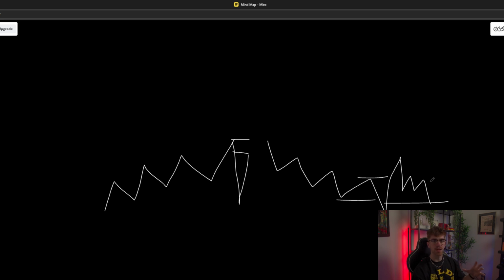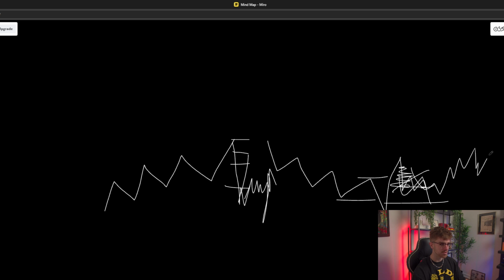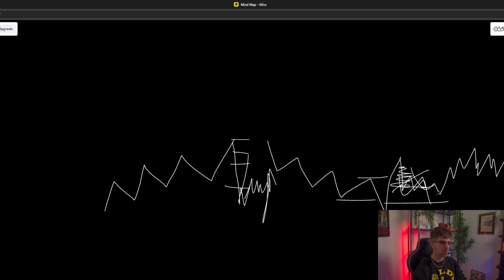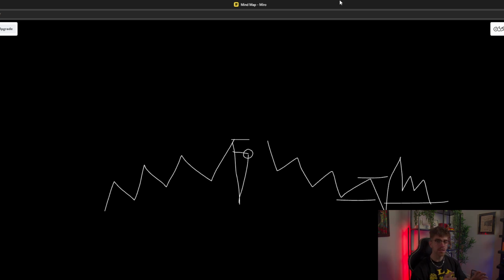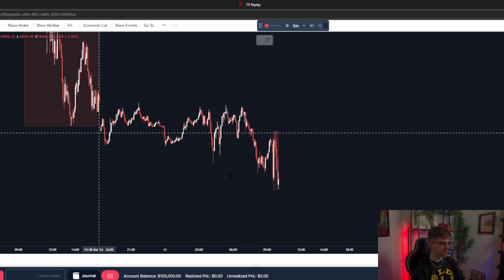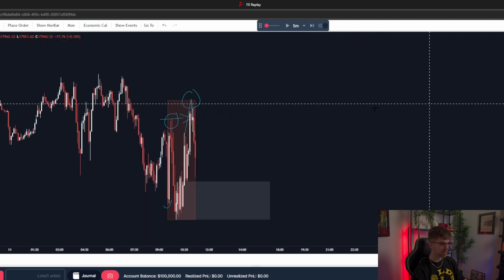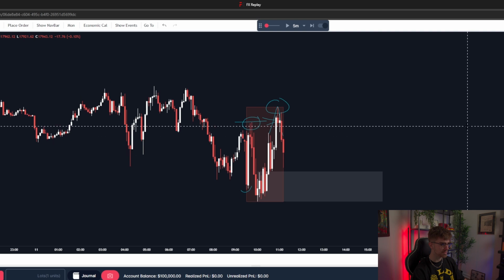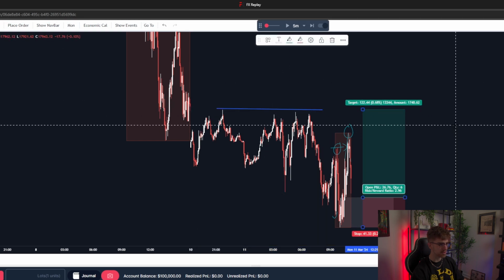HOW I TURNED PROFITABLE IN 3 MINUTES (SUPPLY AND DEMAND WITH LIQUIDITY TRADING)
forex forex trading forex education supply and demand smc smart money concepts liquidity ict market structure price action orderblocks day trading finance trading psychology trading strategy